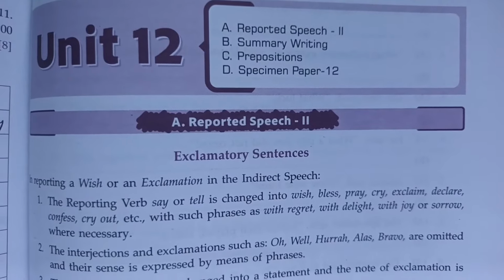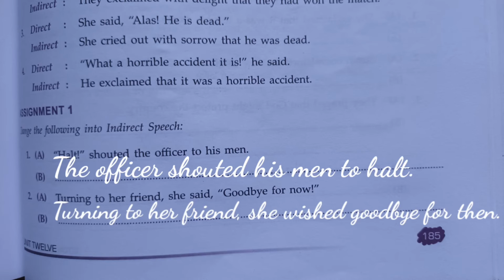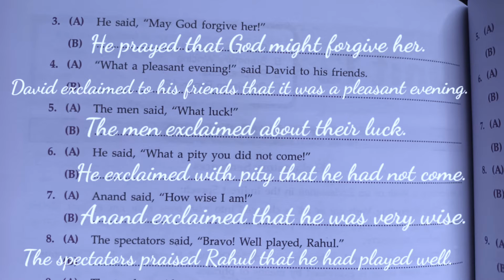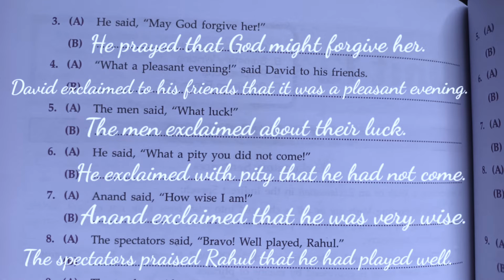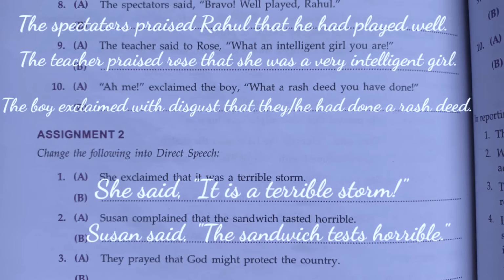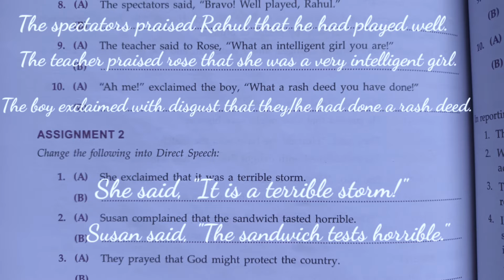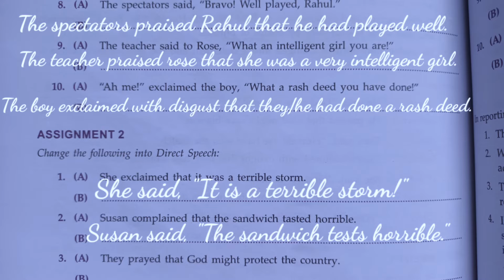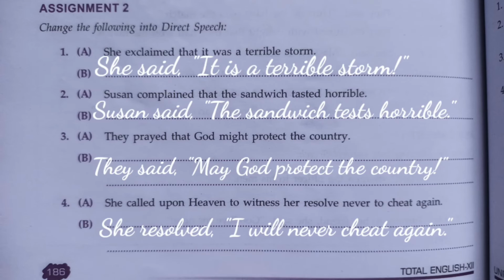ISC-XII | Total English | Solved Assignments of UNIT-12| REPORTED SPEECH-II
ISC-XII Total english solution. Solved assignments of UNIT-12 Reported SPEECH-II.
ISC-XIItotalenglishsolution2024-25
SolvedassignmentsofUNIT-12
SolvedassignmentsofReportedSPEECH-II
REPORTEDSPEECH-II
Class-12IsctotalenglishsolutionsofUnit-12
solutionofUNIT-12ReportedSpeech-II
UNIT-12ReportedSpeech-IISolutions